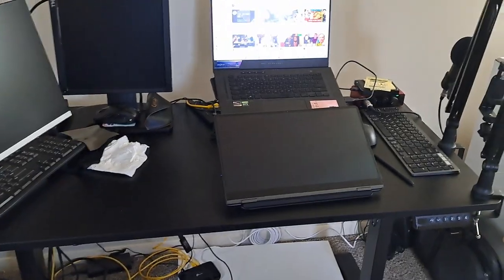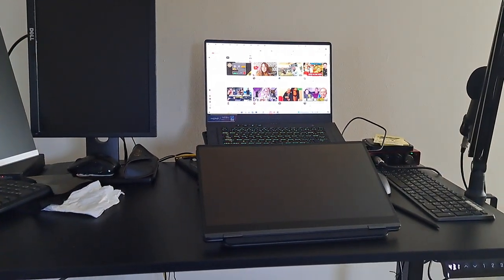Best Desk and Chair For Digital Artist - Prevent Neck and Back Pain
Being an artist means that you will be sitting and looking down at your tablet or paper half the time. This can cause many health issues. So here is a solution. My recommendations for the best desk and chair for digital artist.